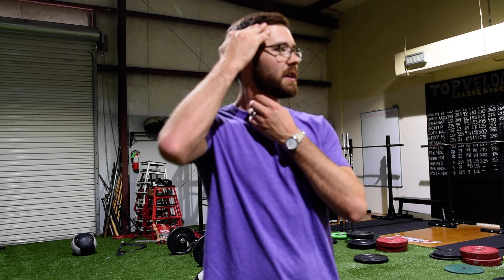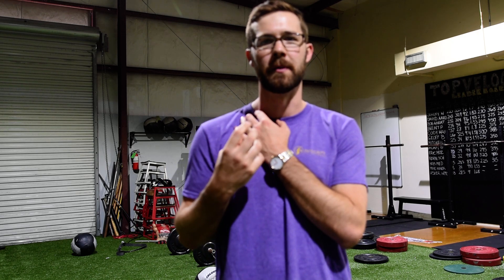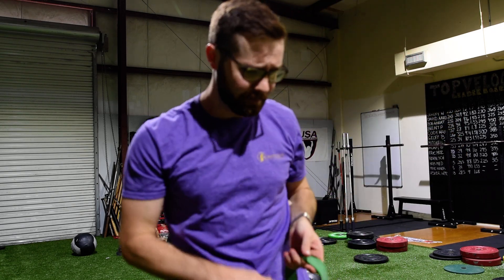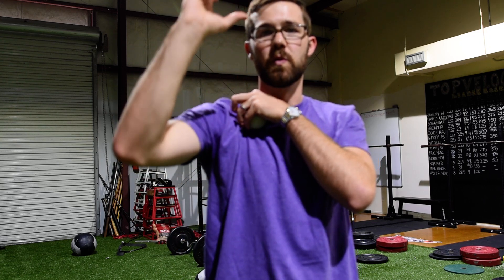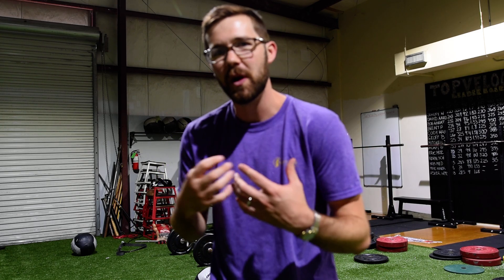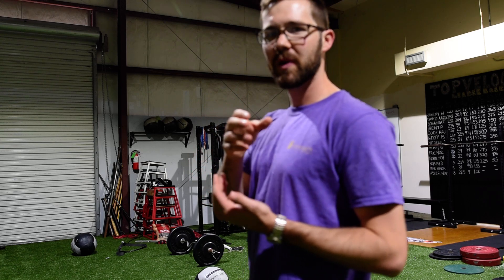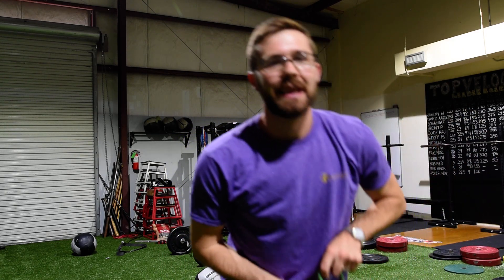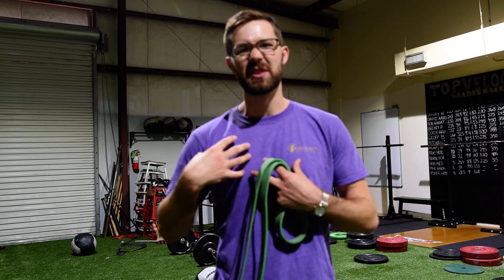Scalene and First Rib Release for Thoracic Outlet Syndrome